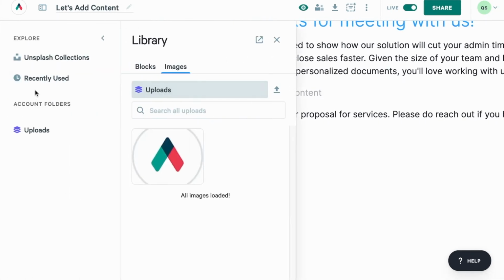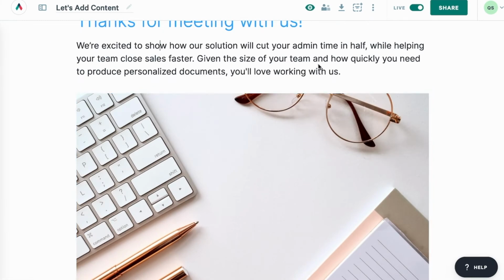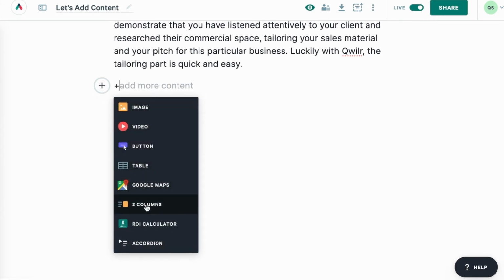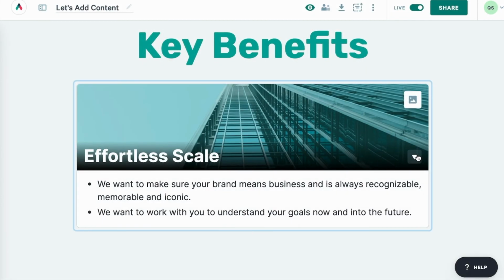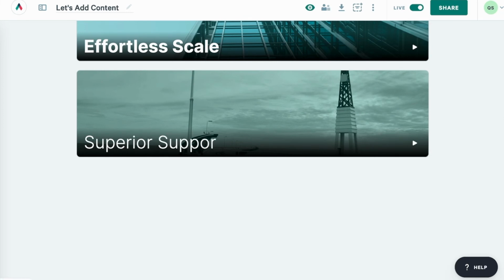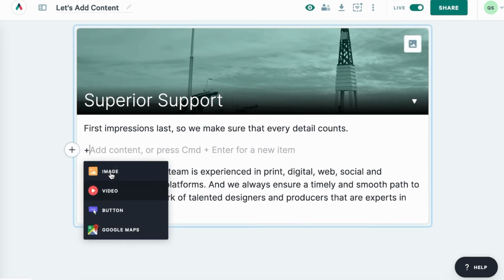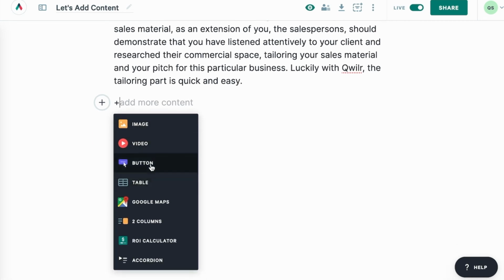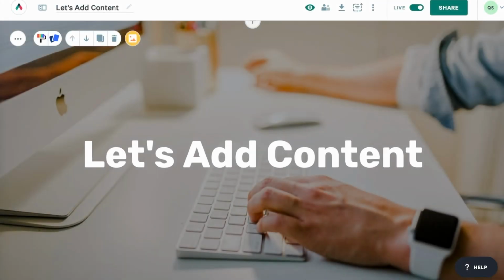Get Started with Qwilr: Adding Content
In this tutorial video, we’ll look at some of the content you can add to your pages.